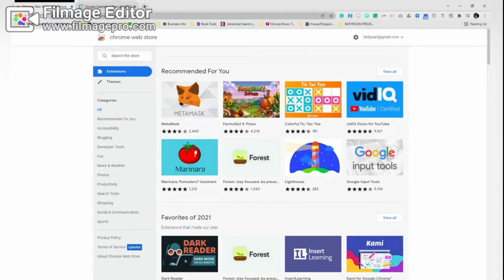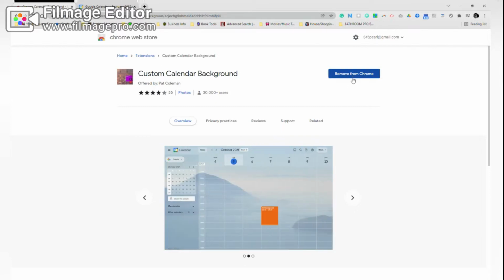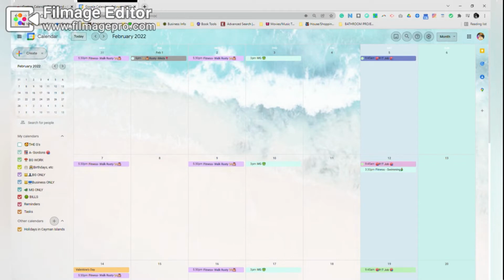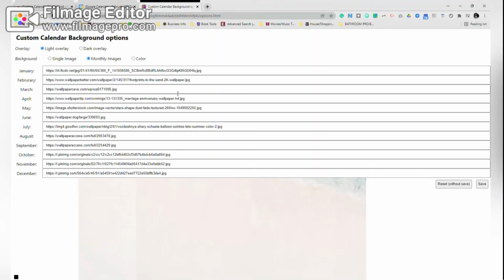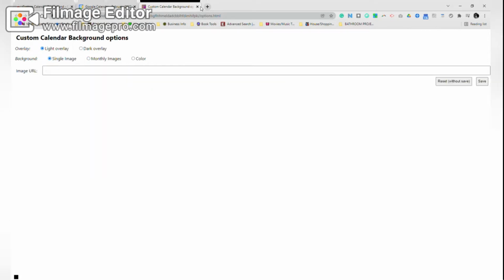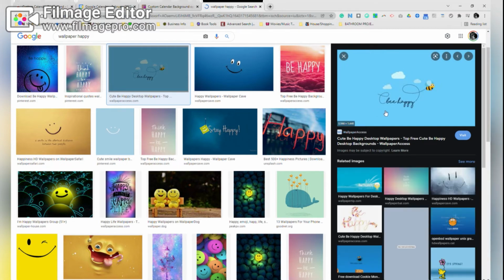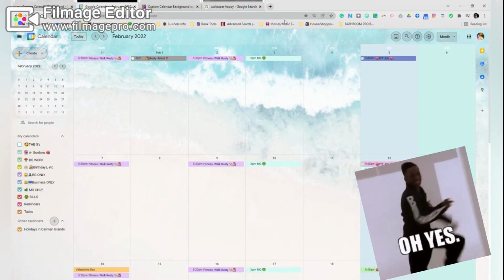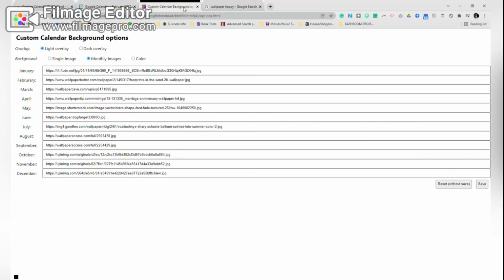Customize your GOOGLE CALENDAR Background- Google Tips and Tricks .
Want to discover how to customize your Google Calendar on your PC? I will show you this super cool Google Calendar feature that you might not yet be using.